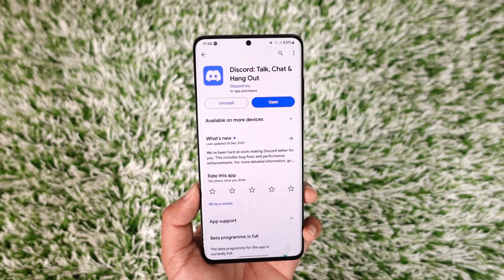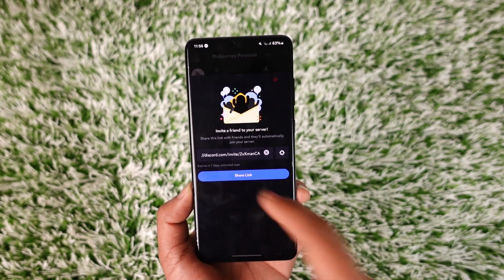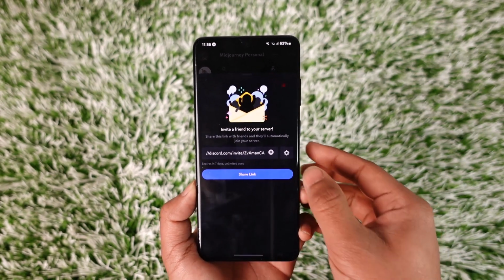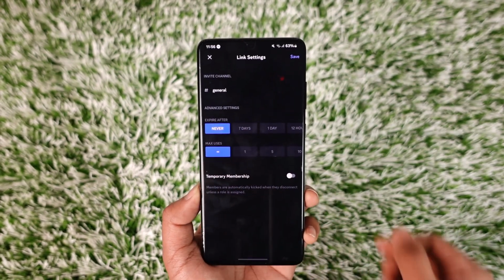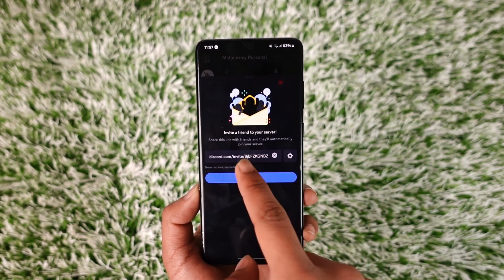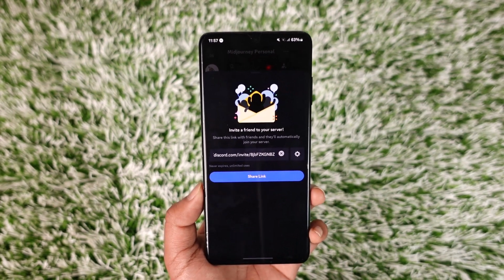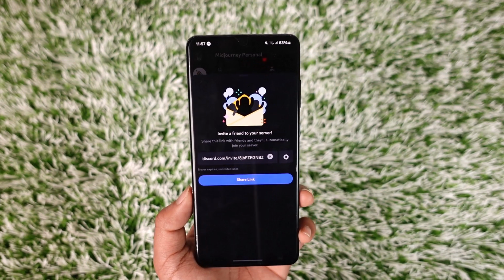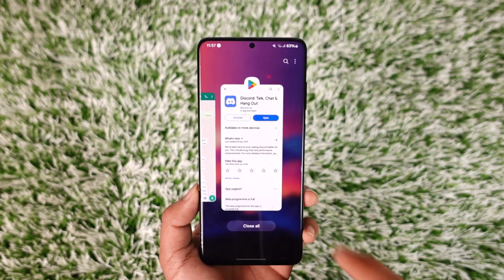How to Copy a Discord Server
This video guides you through a step-by-step process to copy a Discord server. So make sure to watch this video till the end.

~ Chapters:
0:00 Introduction
0:11 Copy a Discord Server
1:00 Conclusion